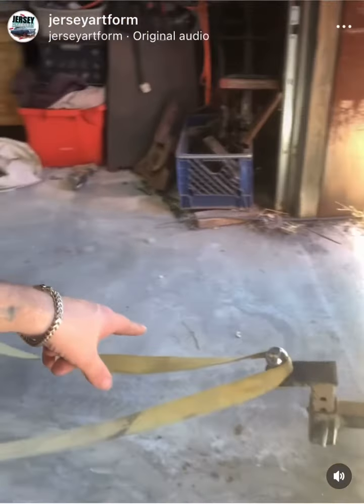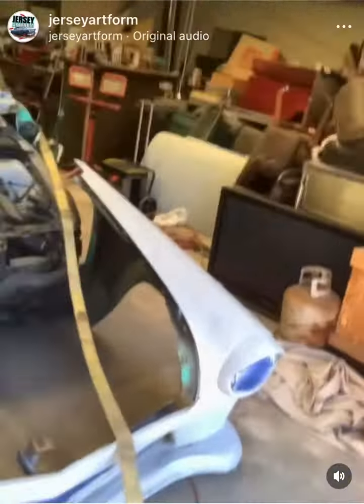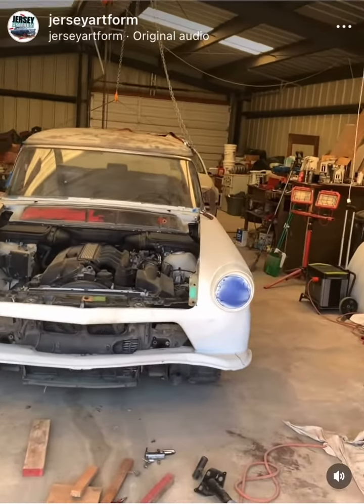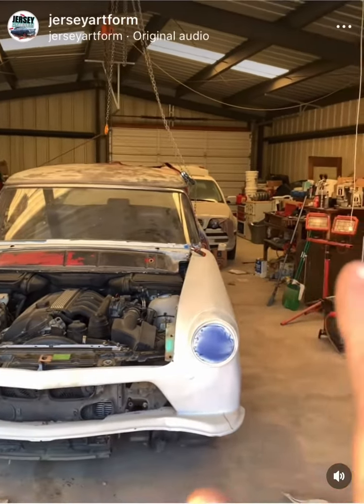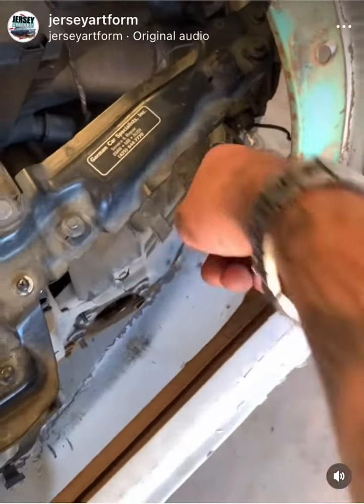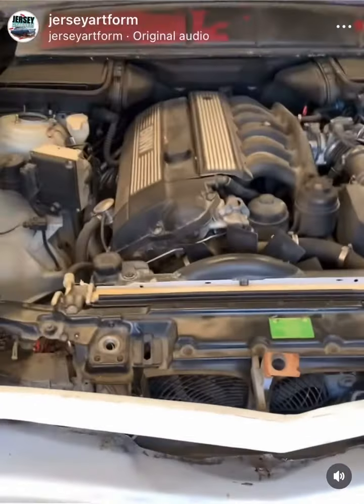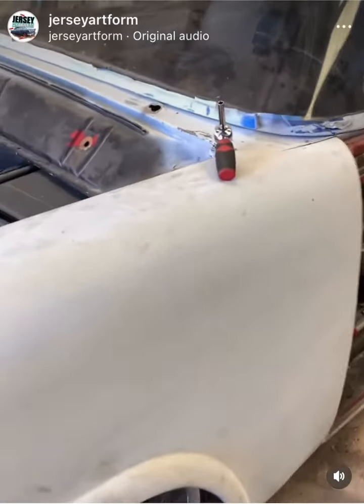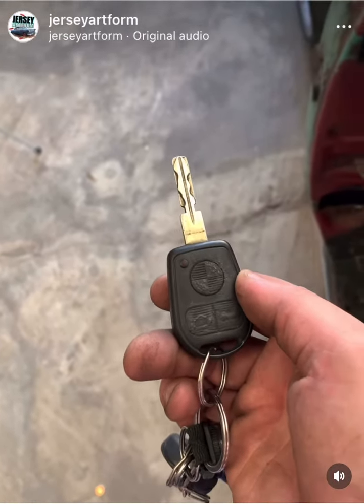Body Swap - 55’ Ford Customline on BMW 528i - Front Clip, I Went Too Far!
My 1955’ Ford Customline x BMW E39 body swap is moving along nicely. Unfortunately I pulled the car too far forward and will need to make the proper adjustments. But that’s how this game works, so today I will be squaring the car up to get it perfect before mounting the 55’ FORD body to the BMW E39 base.